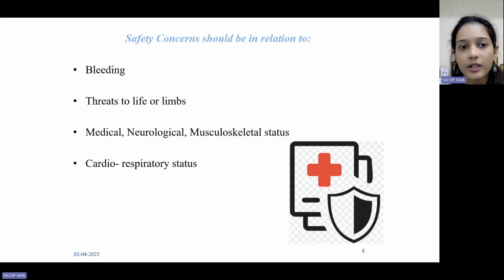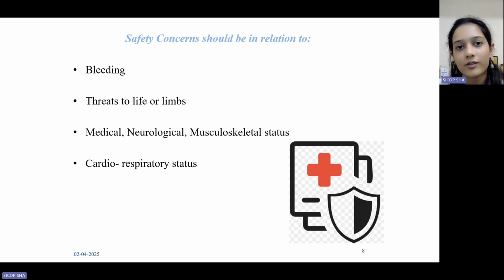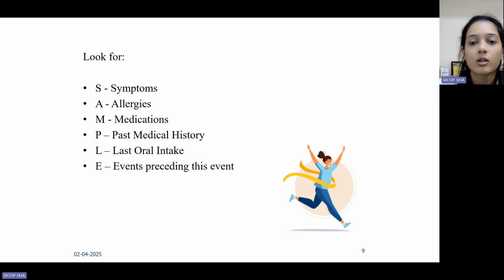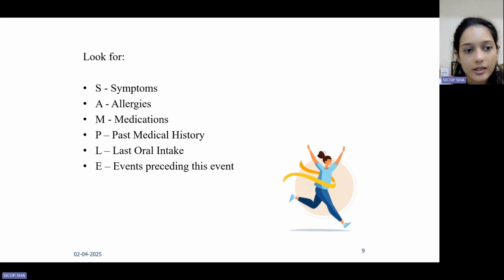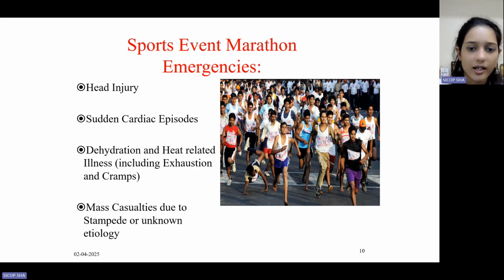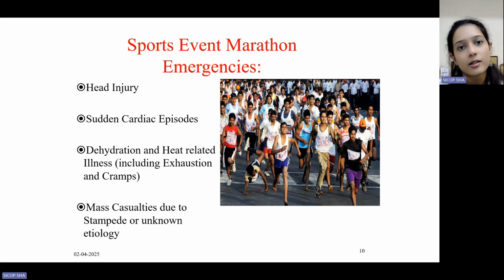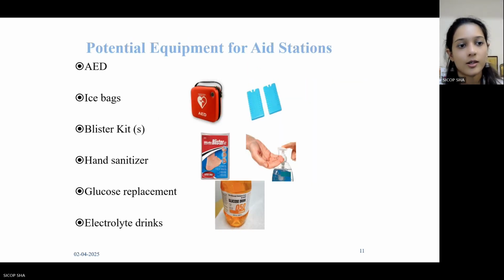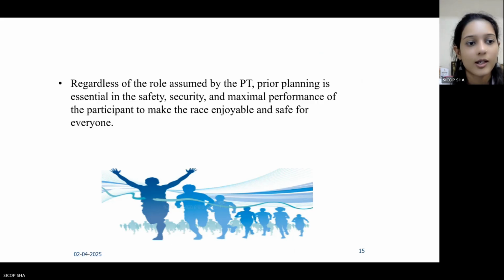Role of Sports Physiotherapist In Marathon Part II-Dr. Nupur